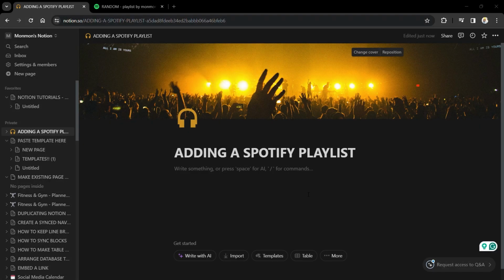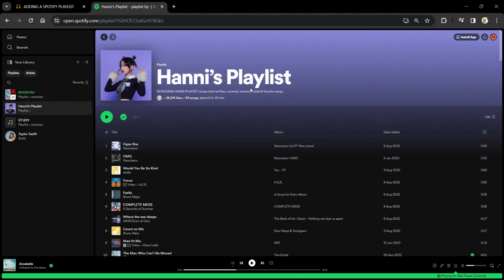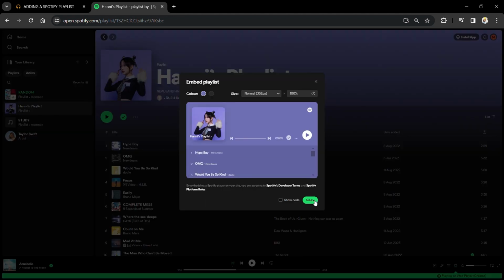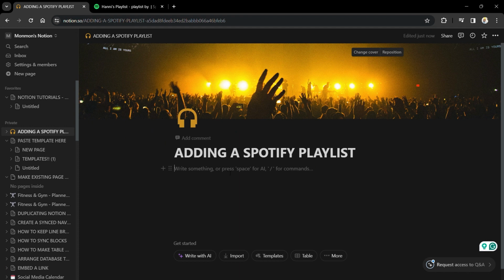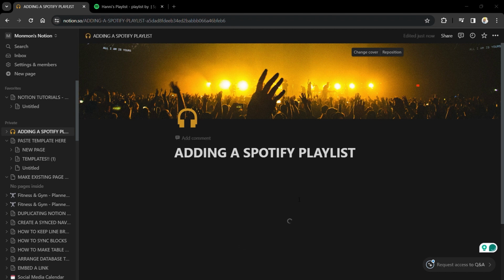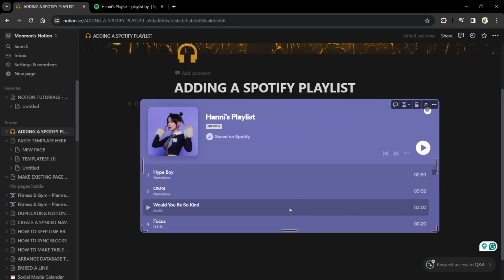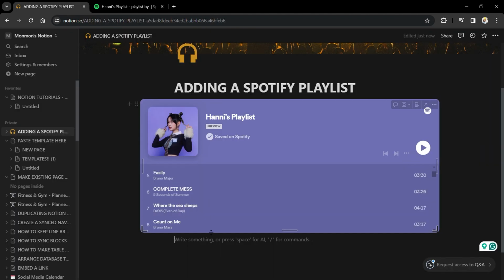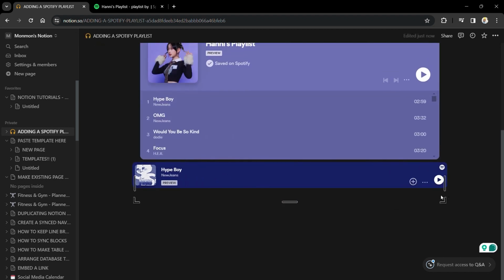How to Add a Spotify Playlist in Notion | Notion Tutorial (2027)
Want to integrate your favorite Spotify playlists directly into your Notion workspace? This tutorial is designed for beginners who want to enhance their Notion pages with embedded music playlists. I'll guide you through the simple process of adding a Spotify playlist to your Notion pages, making it easy to enjoy your favorite tunes while working.

In this tutorial, you'll learn:
How to find and copy the Spotify playlist link.
Step-by-step instructions for embedding a Spotify playlist into your Notion page.
Tips for customizing the appearance of the embedded playlist in Notion.

Elevate your Notion workspace with music—follow these steps to add a Spotify playlist to Notion and enjoy your favorite tracks while you work!

Chapters:
00:00:00 - Introduction
00:00:09 - Add a Spotify playlist
00:00:24 - Copy the embed code
00:00:39 - Adjusting the size
00:00:54 - Spotify Integration